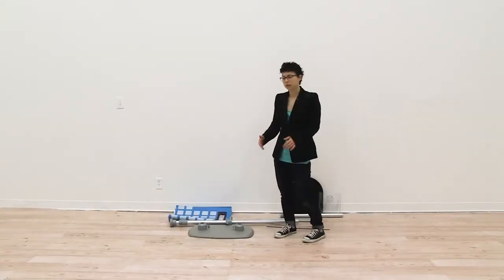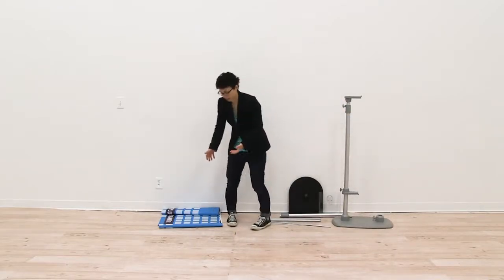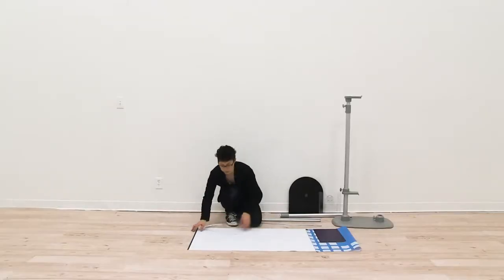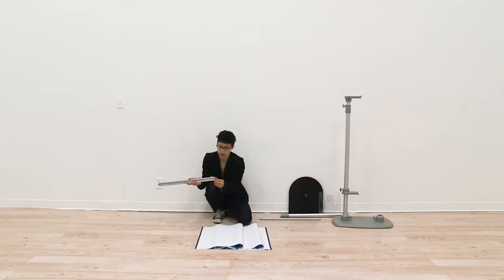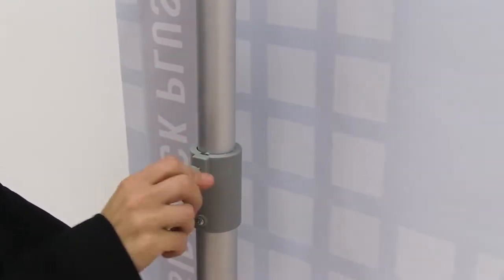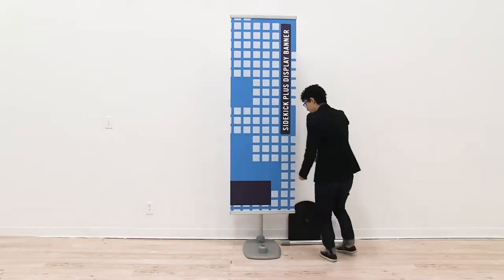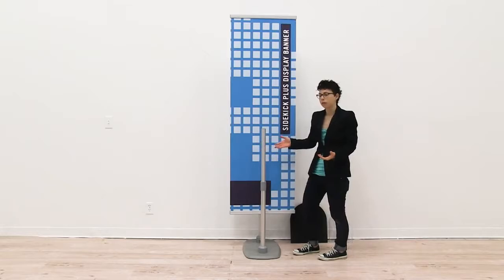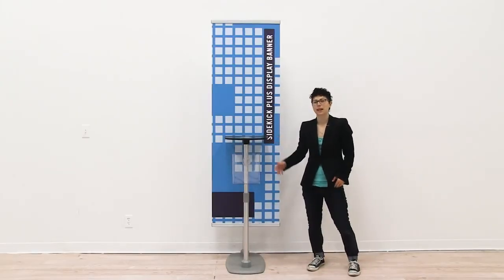Sidekick Plus Banner Display